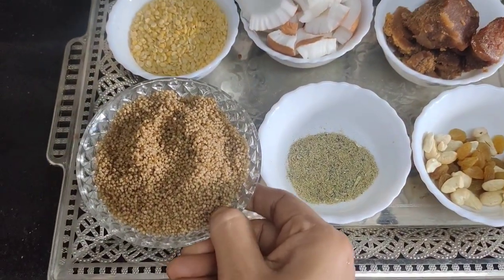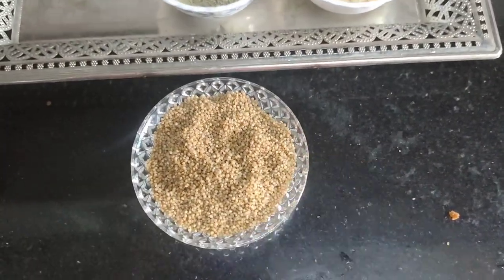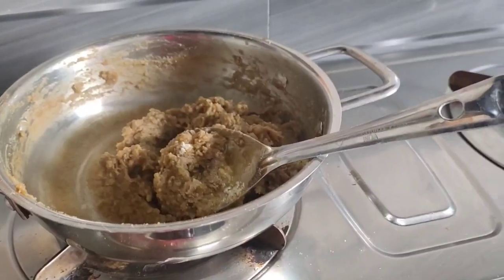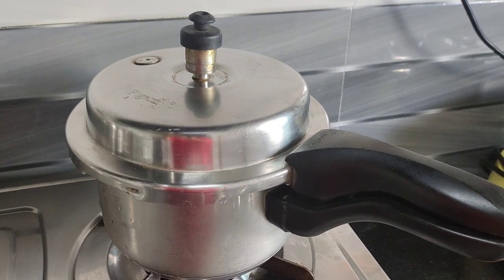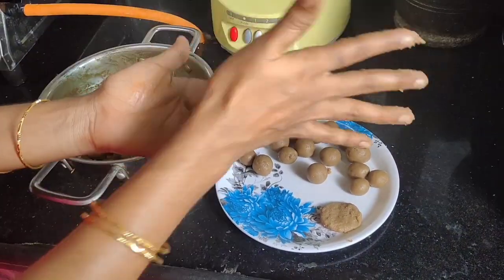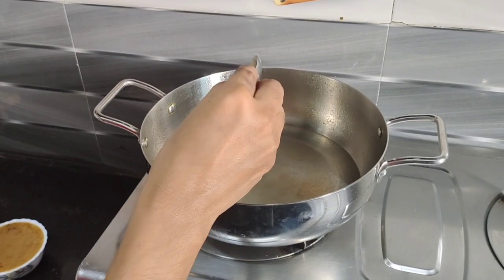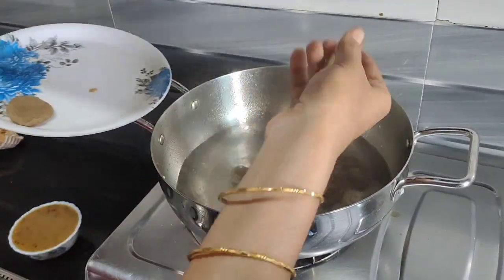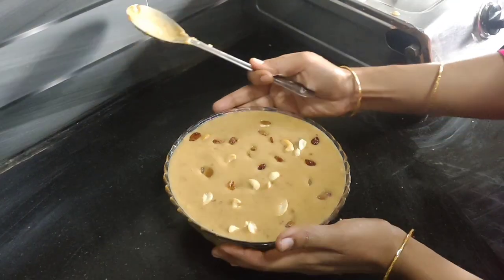Arikela Undralla Payasam in Telugu కమ్మని అరికల ఉండ్రాళ్ళ పాయసం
Arikela Undralla Payasam in Telugu very Tastey